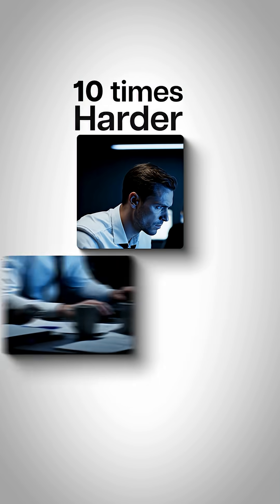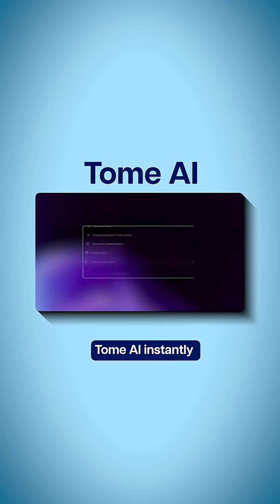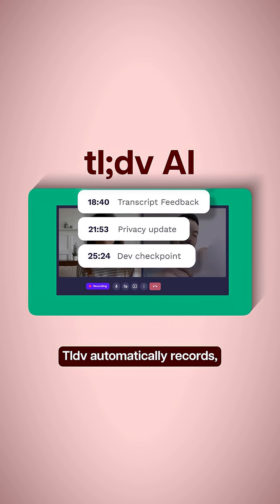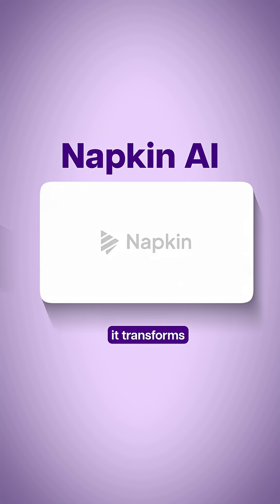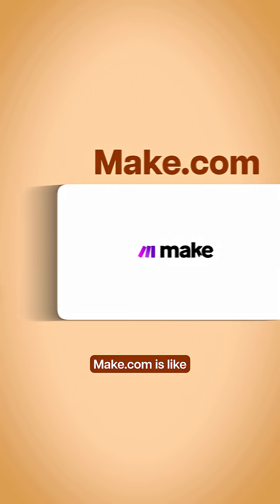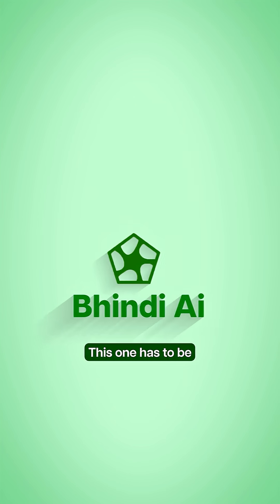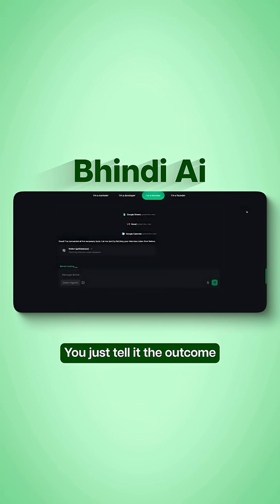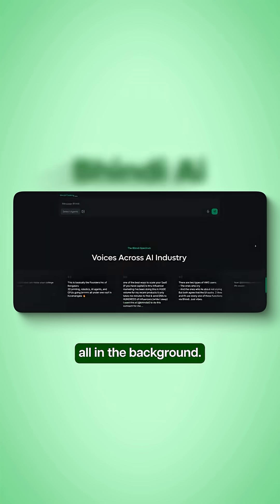You're working 10x harder than you need to 😩if you’re not using these 5 AI tools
My Gear
Trusty Camera
Studio Mic (GOD LEVEL)
Main Light (Value For Money)

About Ayush:

Ayush, found his passion for content creation and technology at the age of 11 and created his first video at the age of 13.

Ayush is a creator, an angel investor, a podcaster and most importantly, the founder of OWLED, a media network, consisting of 3 companies - OWLED Media, OWLED Social & LIT School

Collectively, the companies provide services across content, video production, marketing tech, influencer marketing and more to over 150+ brands like Disney+Hotstar, Estee Lauder, CRED, Clinique, PhonePe, Groww, Unacademy, TATA, etc